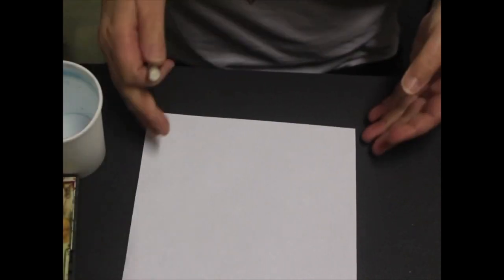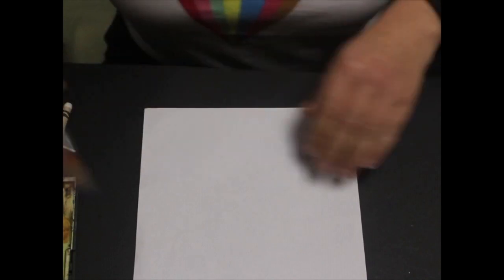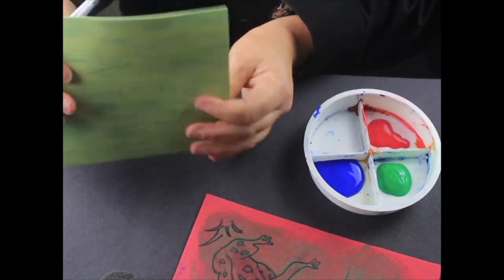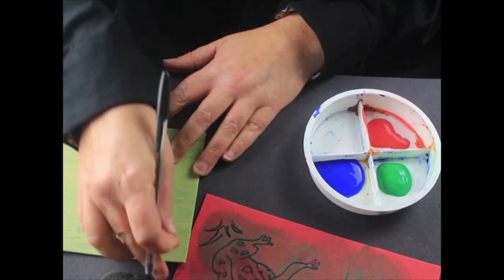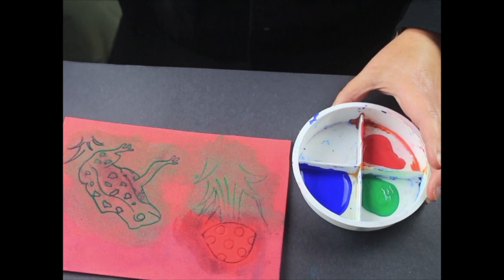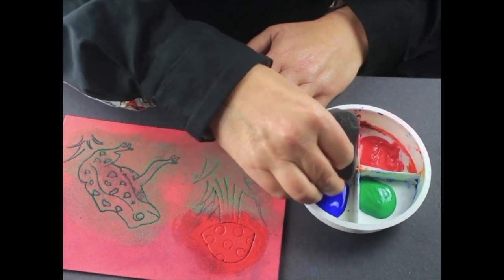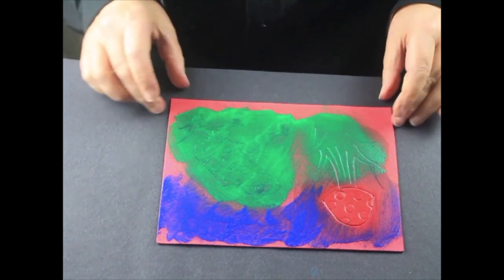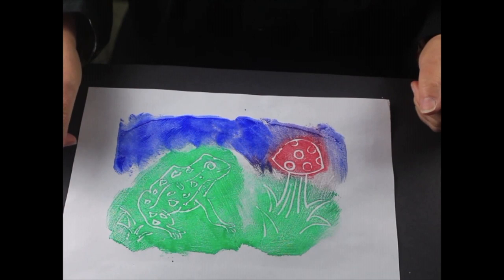'Crafty Weans' Ulster-Scots Printmaking Workshop for Primary Part 1 with Artist Pauline Matthews.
An Ulster-Scots themed creative workshop incorporating visual arts and basic language skills for Primary School children led by artist Pauline Matthews.

This event is part of ISLAND Arts' Ulstèr-Scotch Leid Week /
Ulster-Scots Language Week running 23-27 Nov 2020.

Lisburn & Castlereagh City Council has partnered with the Ulster-Scots Community Network and Ulster-Scots Agency to raise awareness of our shared linguistic heritage of the Ulster-Scots language through a programme of cultural activities to support people, not only to engage with the language but also to recognise its intrinsic value in terms of enhancing our sense of self and place.